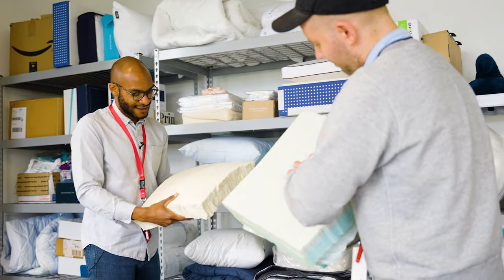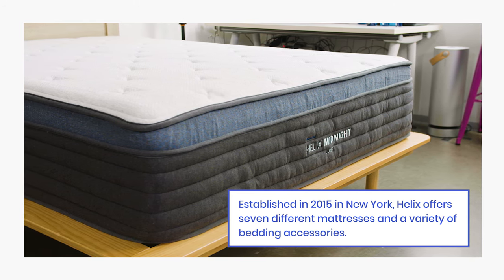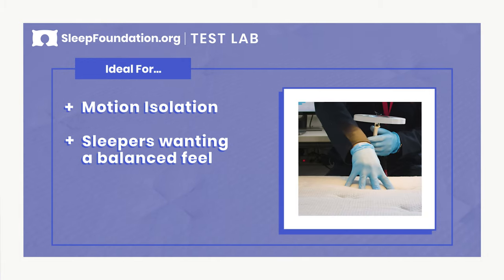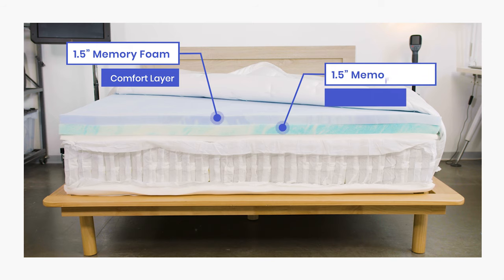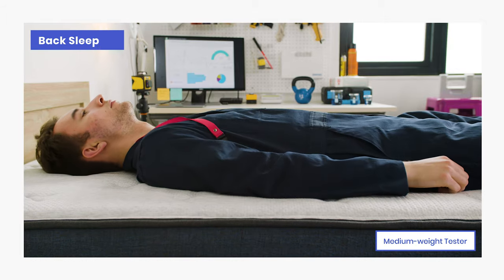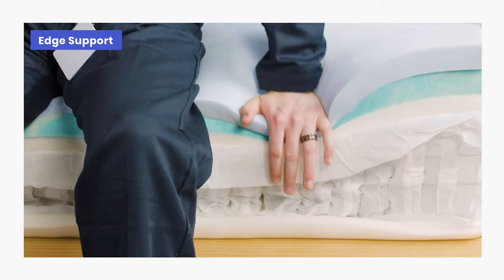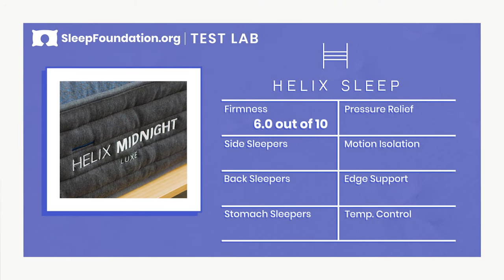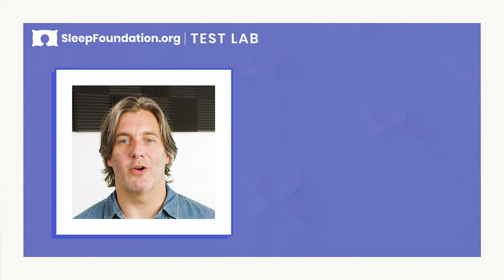Helix Midnight Luxe Mattress Review - An Excellent Choice for Side Sleepers?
⇦ Click the link for the most updated Helix Midnight Luxe discount

And check out Sleep Foundation's page on the Helix Midnight Luxe Mattress

The Helix Midnight Luxe offers a good blend of comfort and balance, and is an excellent choice for most side sleepers. Its thick foam layers allow sleepers to sink into the surface and alleviate pressure, while strong coils provide support for proper spinal alignment. The mattress also provides sleepers with a balanced feel. This means the surface contours to bodies, and yet retains its responsiveness.

0:00 Mattress Introduction
2:05 Ideal For
2:35 Considerations
3:15 Mattress Construction
4:15 Mattress Testing
7:15 Testing Results
8:00 Overall Summary